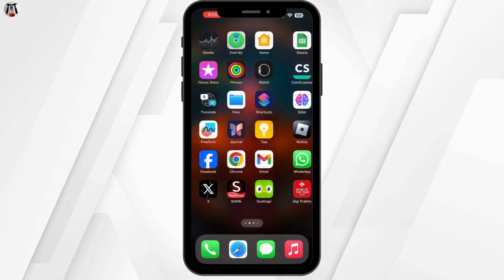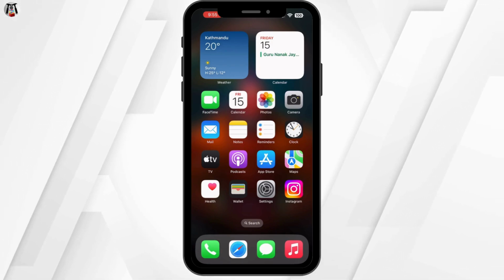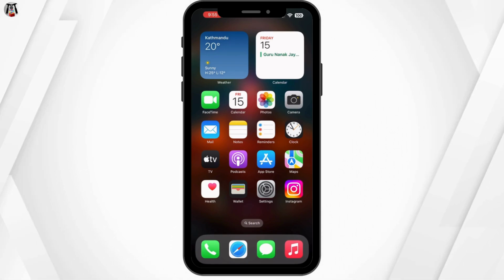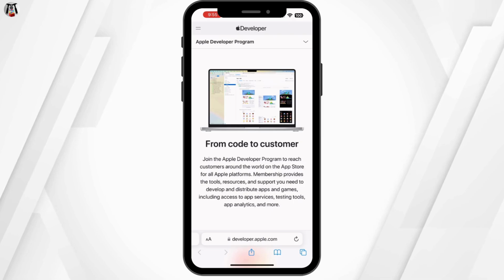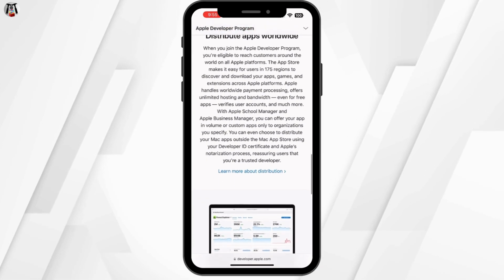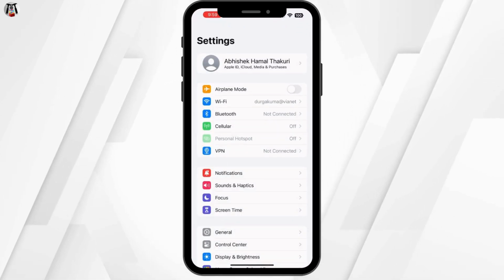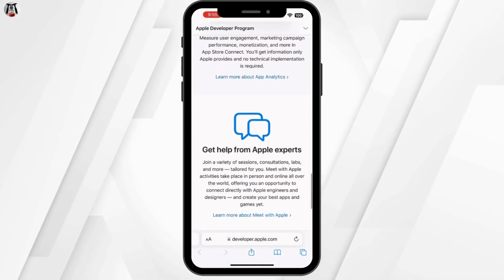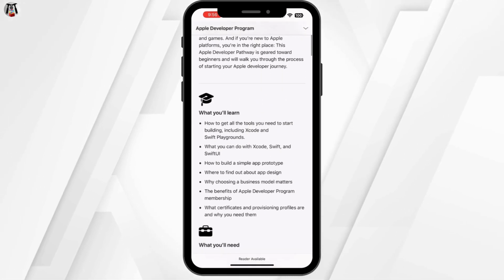How to Get the iOS Developer Beta | Apple Support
Want to access the latest iOS features before they’re publicly released? This guide will show you how to get the iOS Developer Beta in 2024. Learn the step-by-step process to enroll in the Apple Developer Program, install the beta profile, and start testing new iOS updates ahead of time!

Timestamps: 0:00 Introduction 0:15 Enroll in the Apple Developer Program 0:45 Download and Install the Beta Profile 1:15 Backup Your iPhone 1:30 Install the iOS Developer Beta 2:00 Provide Feedback and Report Bugs